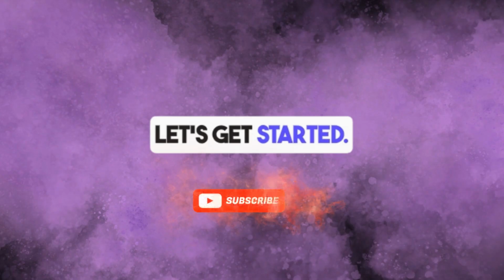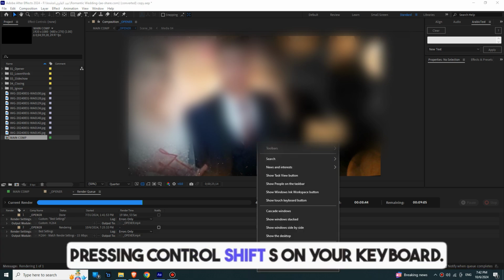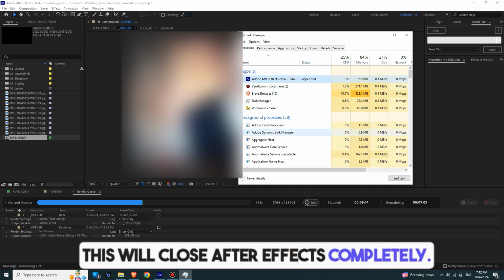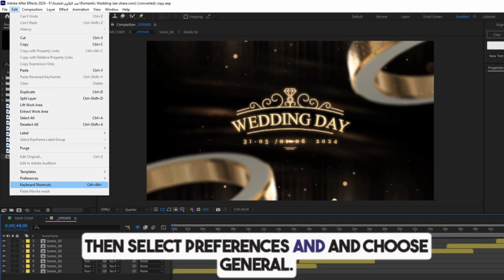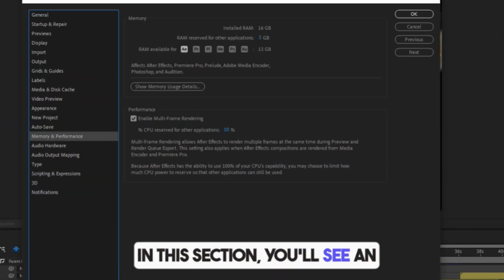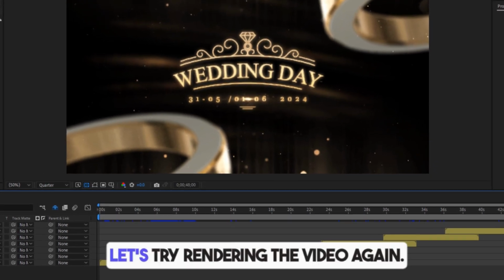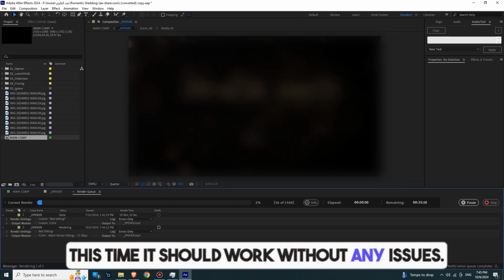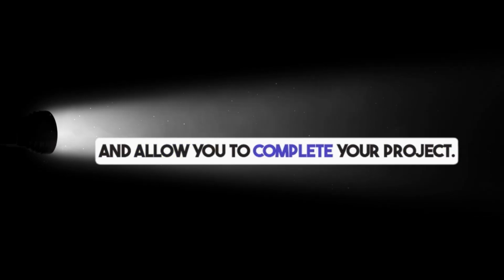Fix After Effects Render Bar Stopping Quick and Effective Solution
Are you facing an issue where the render bar in After Effects gets stuck, and the program freezes? Don’t worry! In this step-by-step tutorial, I’ll show you how to fix this common rendering error by adjusting your settings and disabling Multi-Frame Rendering. Follow along to get your project rendered smoothly without any interruptions!

Steps covered in this video:

Force close After Effects via Task Manager.
Adjust preferences to disable Multi-Frame Rendering.
Successfully render your project without issues.

Having trouble with a rendering error in Adobe After Effects? 🎬 In this video editing tutorial, I'll show you how to fix export error issues that can disrupt your workflow. Learn essential troubleshooting steps to resolve rendering issues and get your projects back on track using Adobe After Effects. Don't let technical problems slow you down - follow these proven solutions to keep your rendering process smooth and efficient! 🔧✨